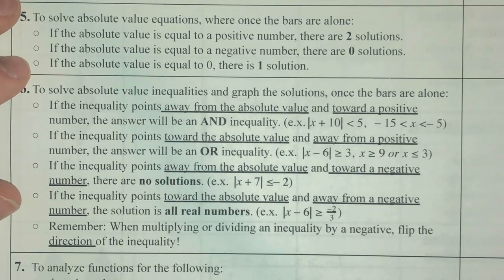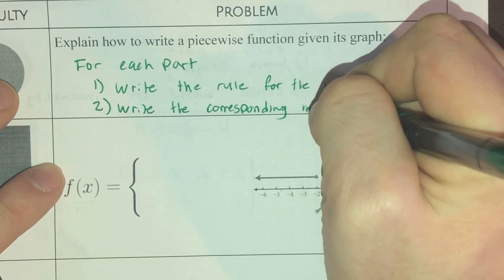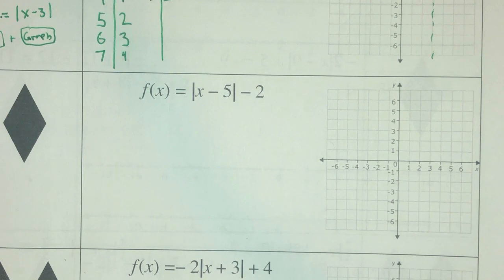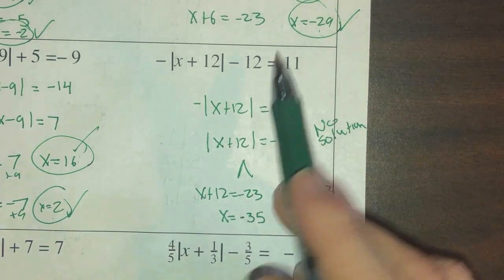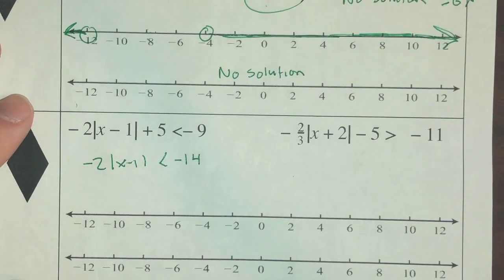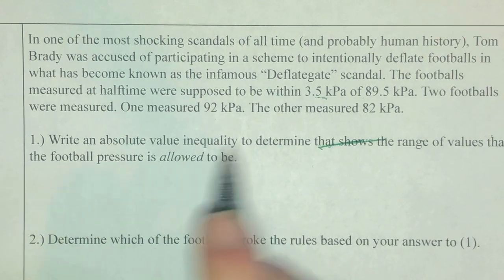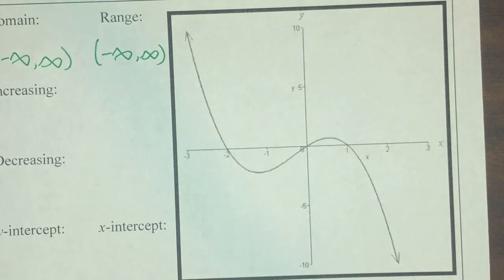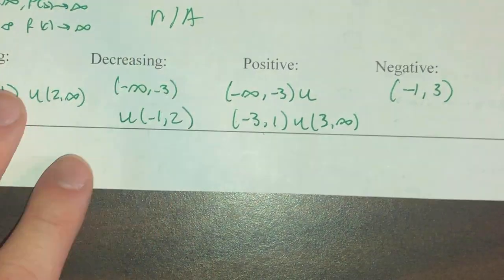Course I H/CP Unit 4 Review Packet Recap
Hey folks! Here is my recap of the Course I H unit review packet.

Time Marks:
0:00 - Introduction
0:25 - Overview of Topics
2:58 - Overview of Problem Sets
3:25 - Graphing Piecewise Functions
13:38 - Writing Piecewise Functions
23:40 - Graphing Absolute Value Functions
34:50 - Solving Absolute Value Equations
46:27 - Solving Absolute Value Inequalities
58:34 - Absolute Value Word Problems
1:14:54 - Analysis of Graphs
1:29:33 - Additional Graph Analysis